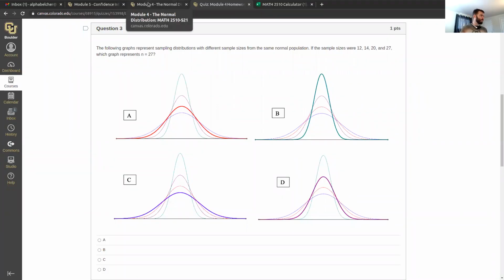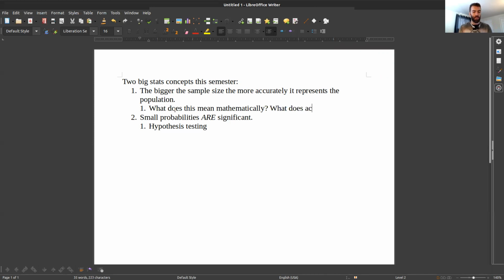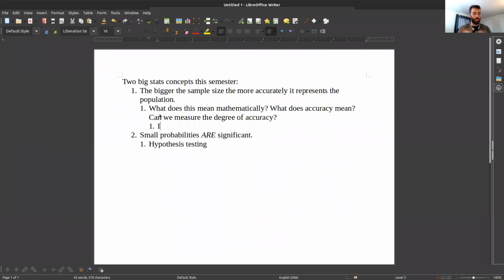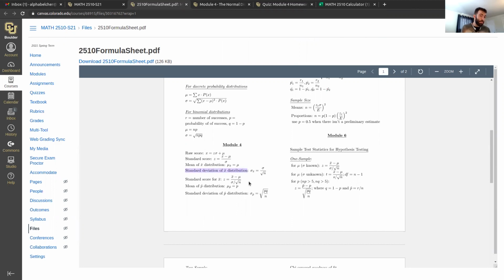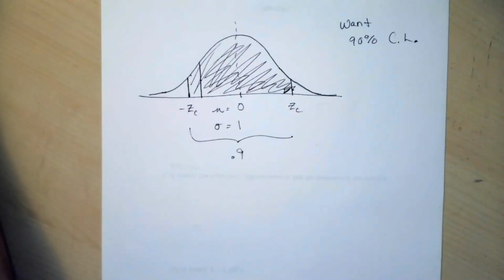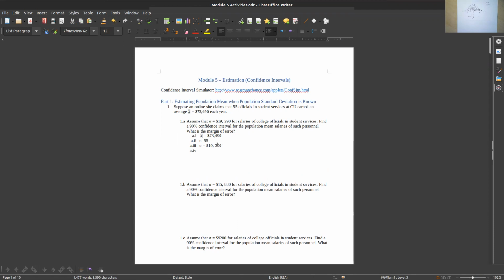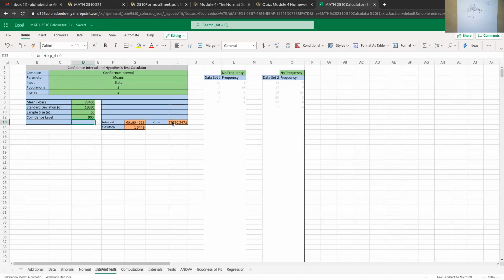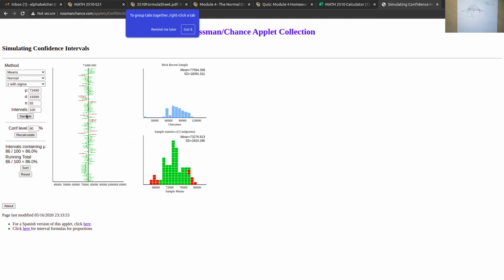Module 5 Introduction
A basic conceptual introduction to confidence intervals.